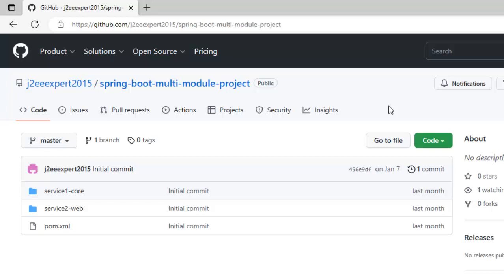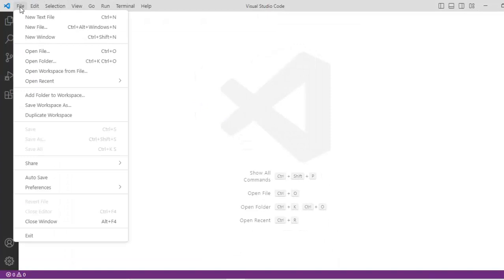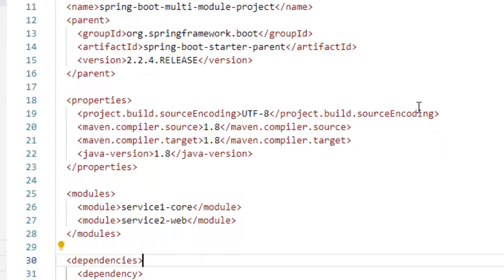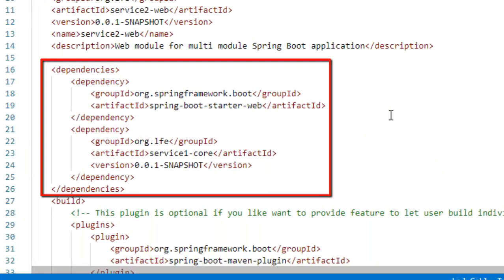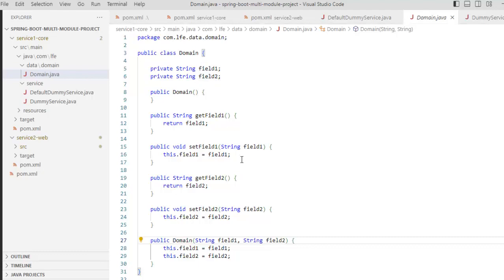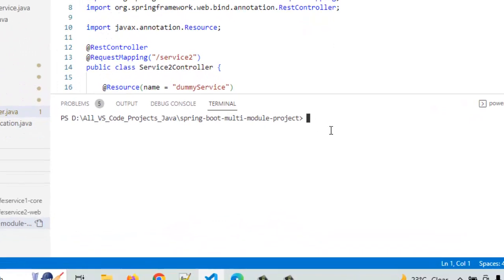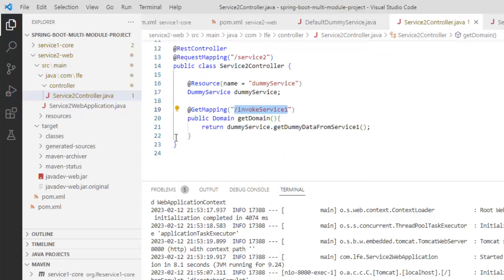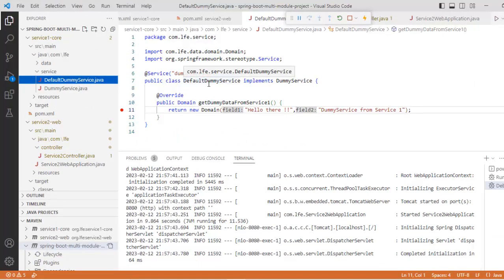How to Debug Multi Module Spring Boot Maven Project in Visual Studio Code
This video explains the process of debugging a multi-module Spring Boot Maven project in Visual Studio Code. We will explore the powerful debugging tools in VS Code and see how they can help us identify and resolve problems in our code. Whether you're a beginner or an experienced developer, this tutorial is a must-watch if you're working with Spring Boot and Maven in VSCode.

This lesson explains the following
1.How to create a multi module spring boot project
2.What should the multi module spring boot project structure
3.What should be the dependency in parent and child project pom.xml
4.How to run multi module spring boot project from VS Code (Visual Studio Code)
5.How to debug multi module spring boot project from VS Code (Visual Studio Code) 💬 Join Our Slack Community!